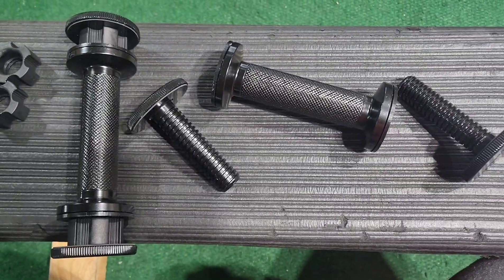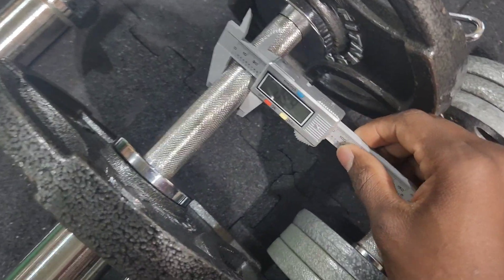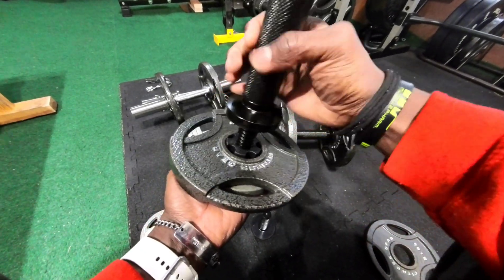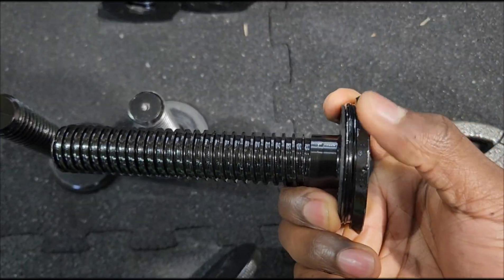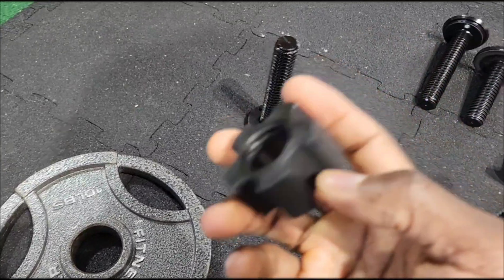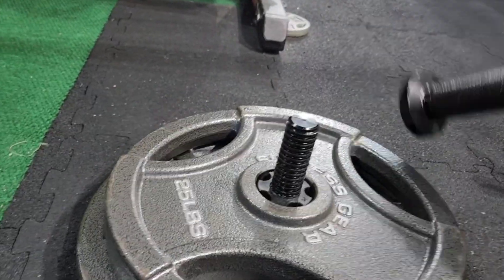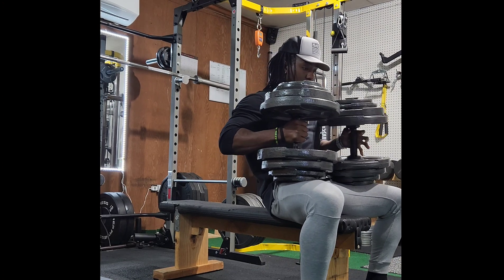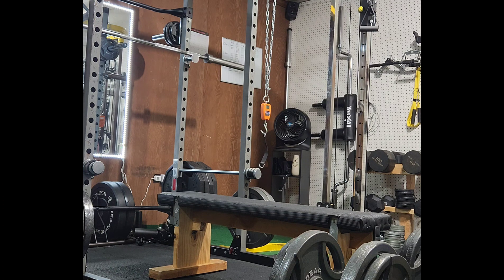DB Pressing 170s with the AdjustaBell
Adapters you can cut up

Timestamp
00:00 - Intro
11:42 - Lifting 160s and 170s